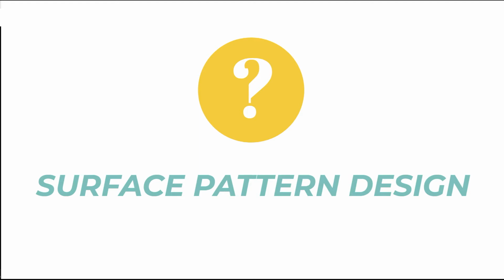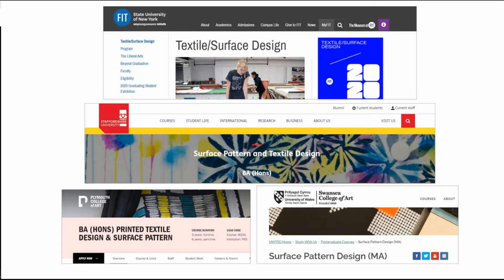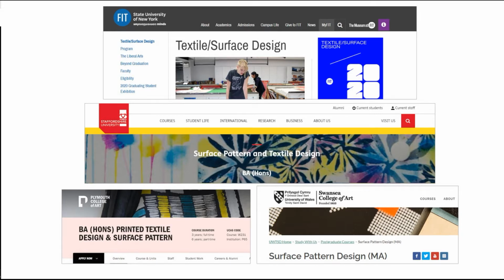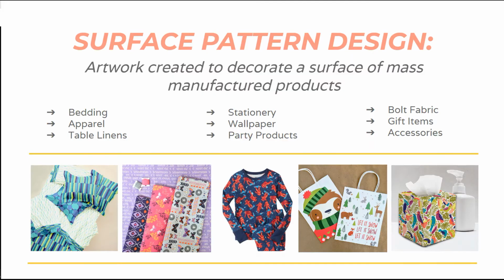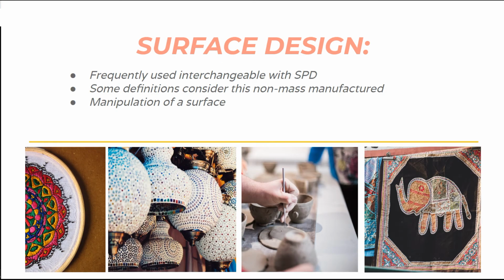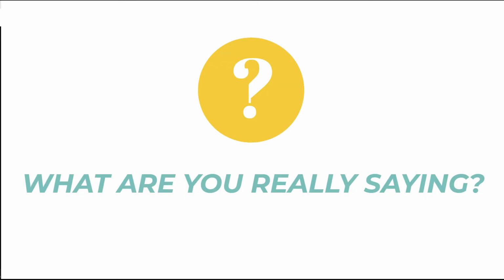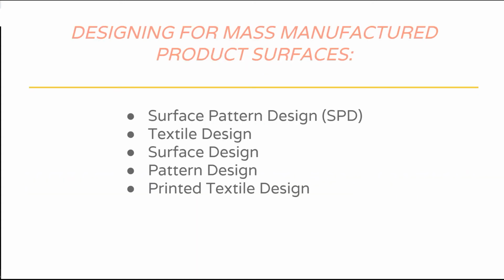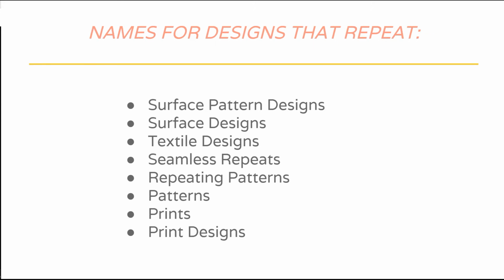What is Surface Pattern Design? | Elizabeth Silver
If you’re new to the term Surface Pattern Design you’re about to fall in love! I’ve never met a person who doesn’t think Surface Pattern Design sounds like the most fun job ever. In this video I talk about both the technical and more informal definitions of Surface Pattern Design and related terminology such as Surface Design, Textile Design, Product Design and Illustration.

LINKS TO RESOURCES MENTIONED:

📚The Graphic Artists Guild Handbook: Pricing & Ethical Guidelines: This book not only has an entire section breaking down Surface Pattern Design, but also is chock full of information about running a creative business, including pricing based on surveys of working designers (including myself!)